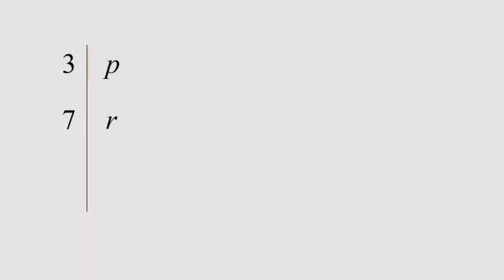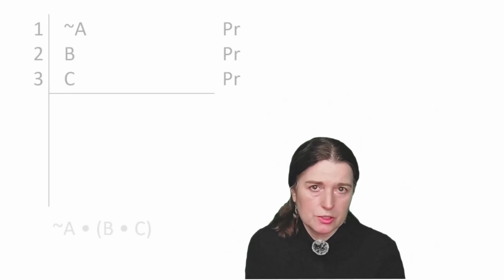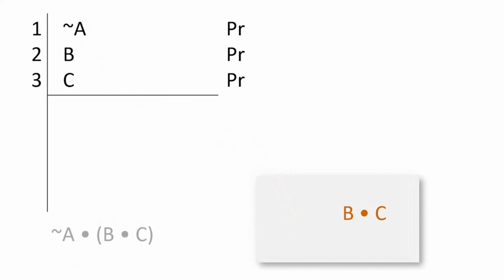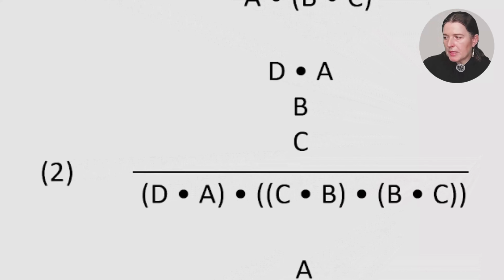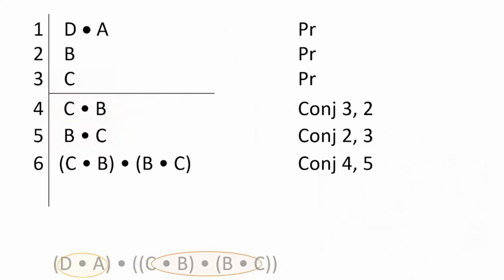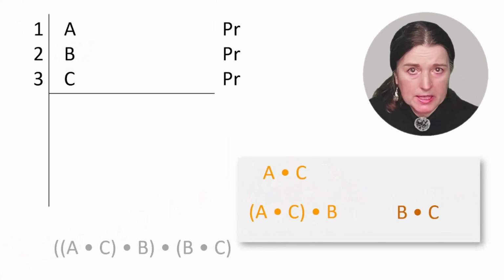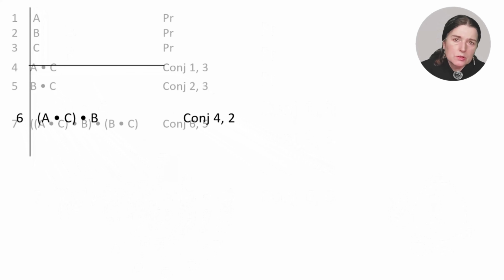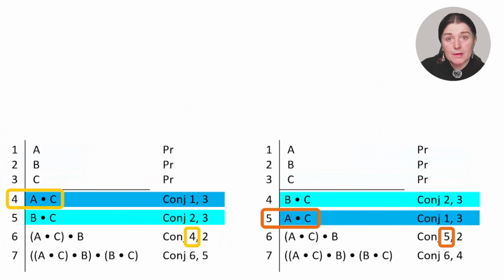G.04. Proofs with the Conjunction Rule (Natural Deduction)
Logic Self-Taught G video series is a basic introduction to natural deduction with 9 inference rules: Conjunction, Simplification, Modus Ponens, Modus Tollens, Hypothethical Syllogism, Addition, Disjunctive Syllogism, Constructive Dilemma, and Absorption.

In this video, we learn how to do simple proofs with the Conjunction Rule.

00:00 Introduction
00:16 The Assignment: Show 3 arguments to be valid
00:29 The Conjunction Rule: Recap
00:49 How to Set Up a Proof
01:43 Proof 1 - Two strategies: working forward and working backward
02:19 Proof 1 - Plan
03:17 Proof 1 - Plan in action
03:56 Proof 2 - Plan
04:53 Proof 2 - Plan in action
05:21 Proof 2 - Double-check that we derived what we wanted
05:44 Proof 3 - Plan
06:28 Proof 3 - Plan in action
07:26 Proof 3 - FAQ: Could we have proceeded in a different order?